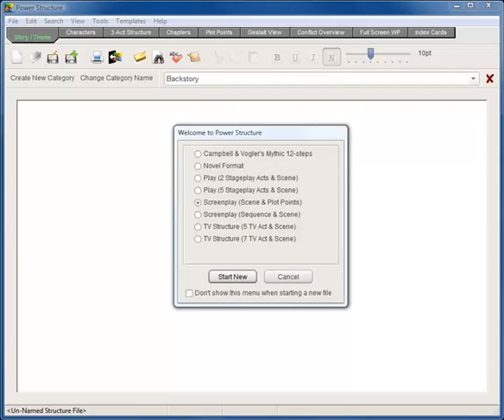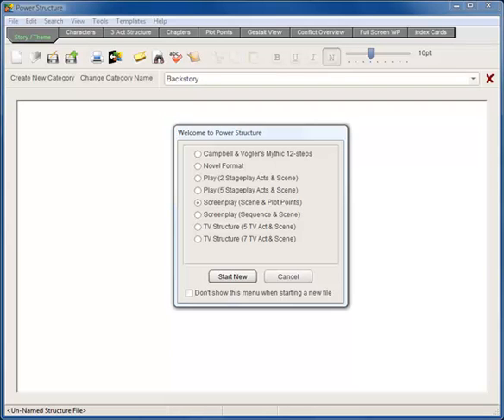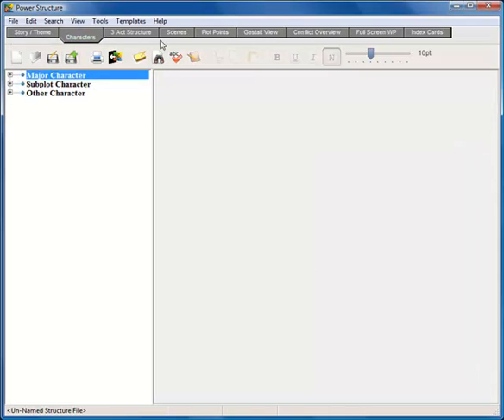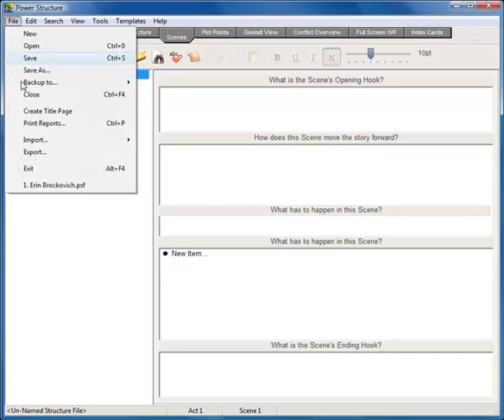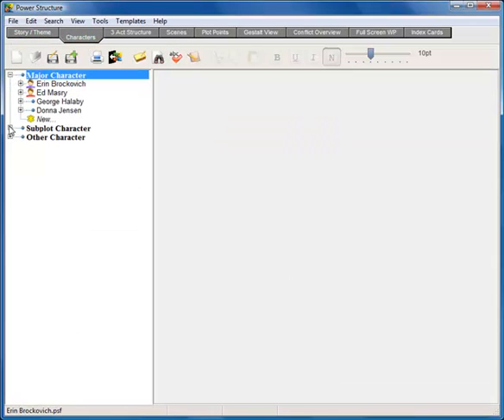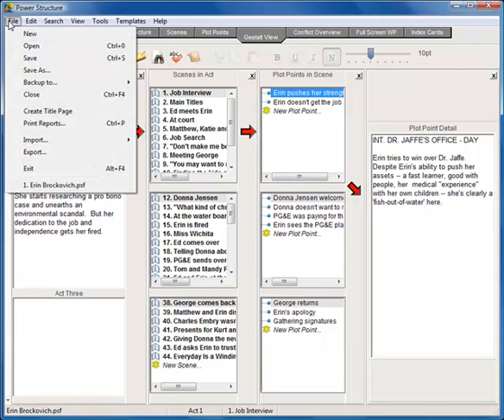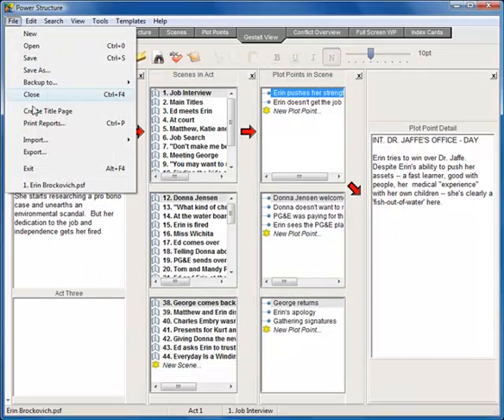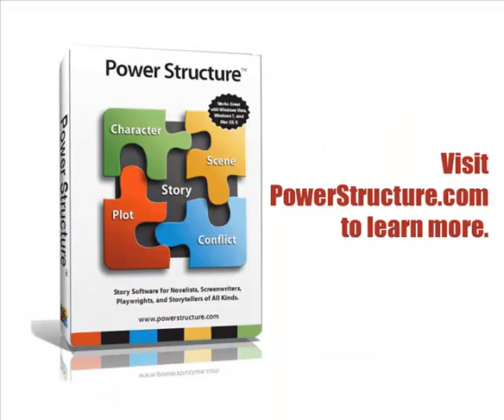Power Structure Software | 90-Second Walkthrough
This is a 90-second walkthrough of Power Structure storytelling software. to download a demo and start your story, novel, screenplay, or stage play today.